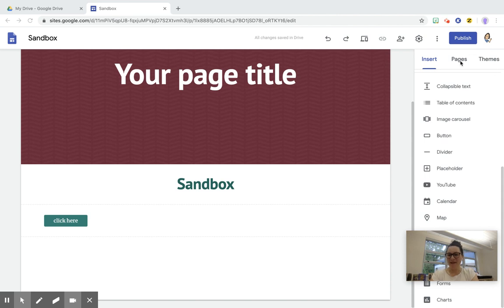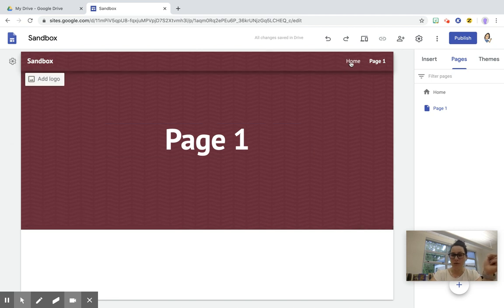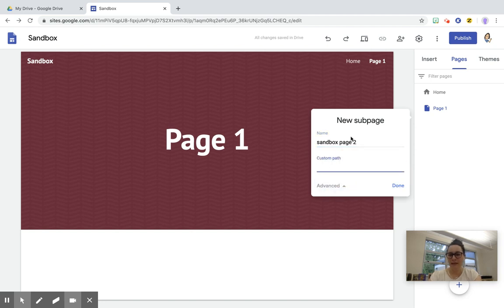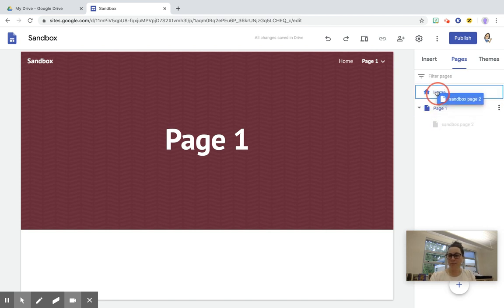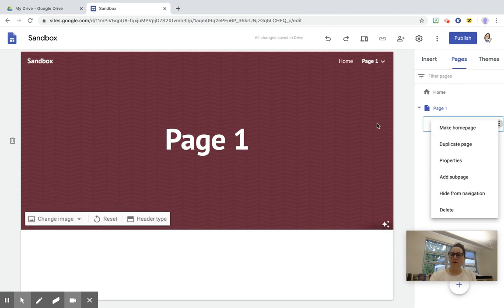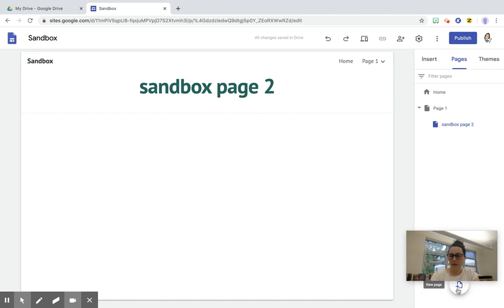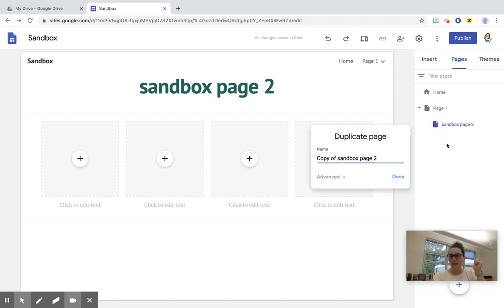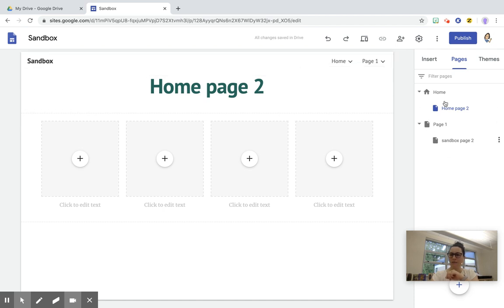Google Sites #4 - Adding and Organizing Pages